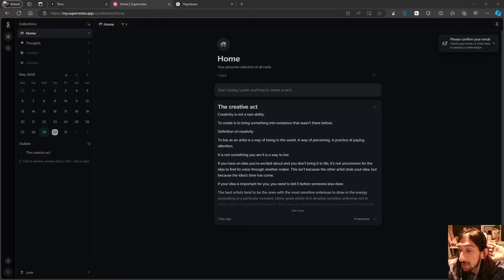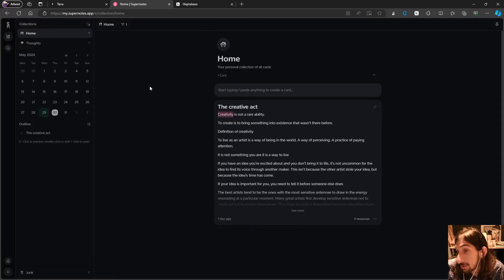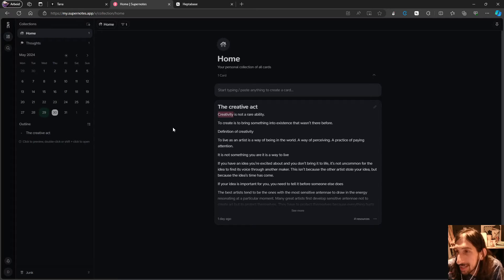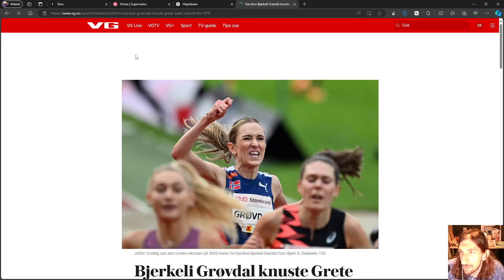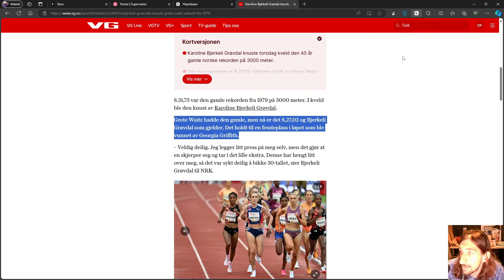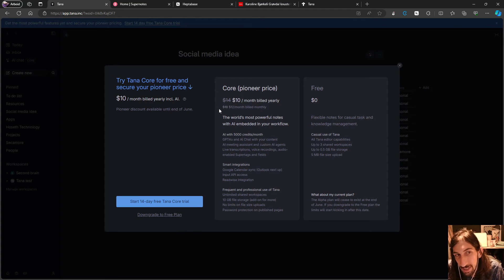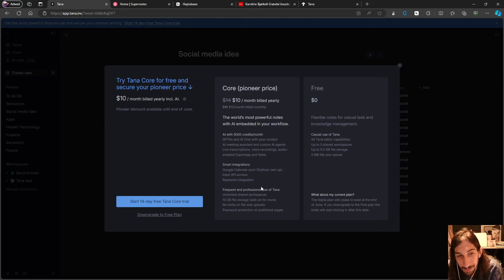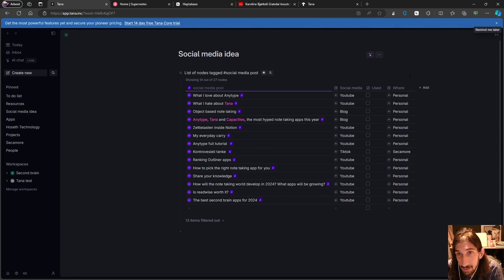Tana pricing, supernotes 3.1 and Heptabase web clipper - productivity news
Tana has released their pricing plan, Heptabase now has a web clipper and Supernotes has released their 3.1. A lot of cool new updates in the productivity app space the last couple of days and I am trying to cover all of them in todays video.

0:00 - intro
0:14 - Supernotes
04:10 - Heptabase web clipper
06:26 - Tana pricing